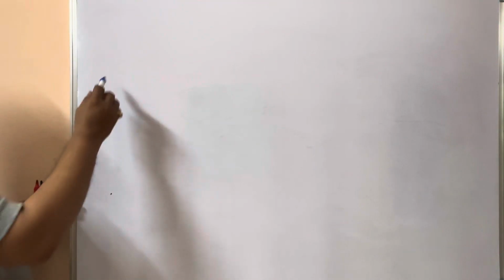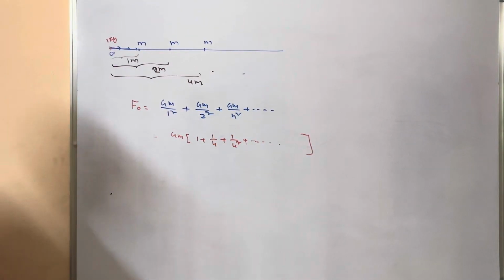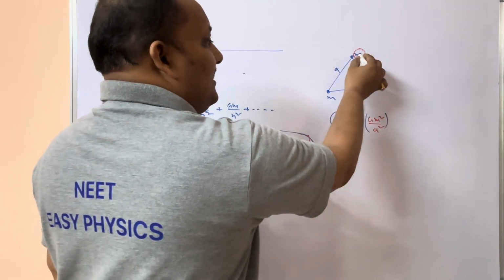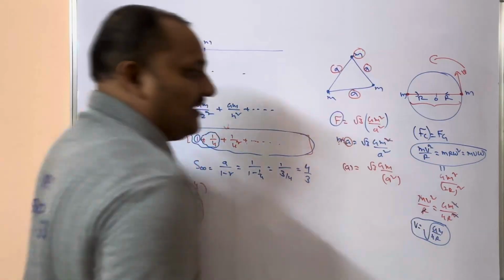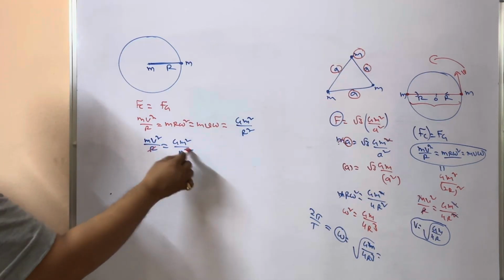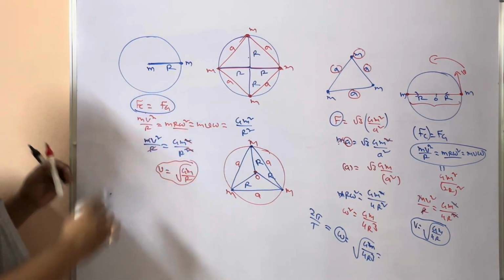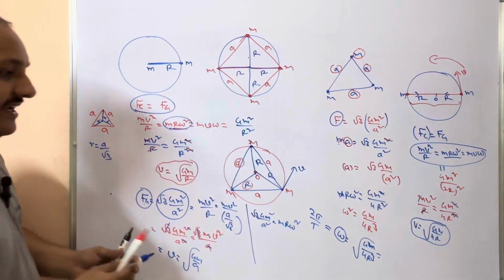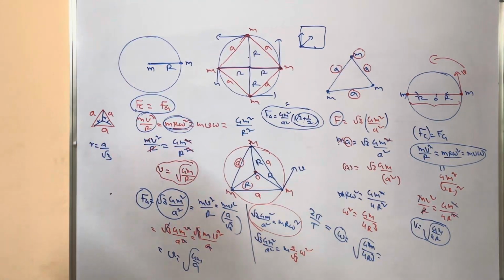Gravitational force models:Part 4(Gravitation)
How to find gravitational force and velocity and also time period when more than two masses rotating in circular space path